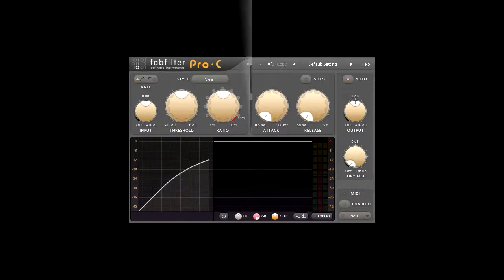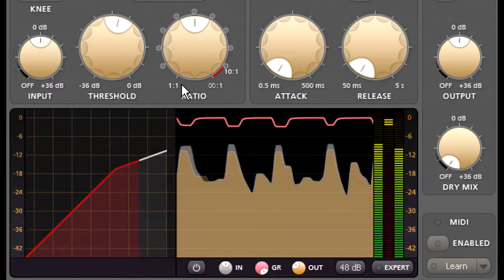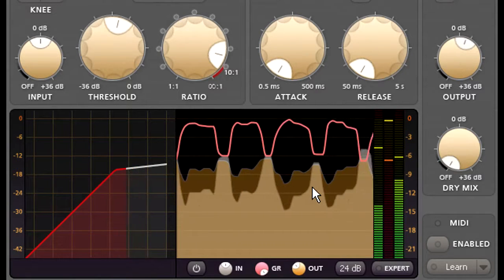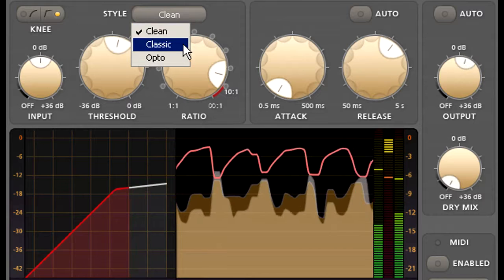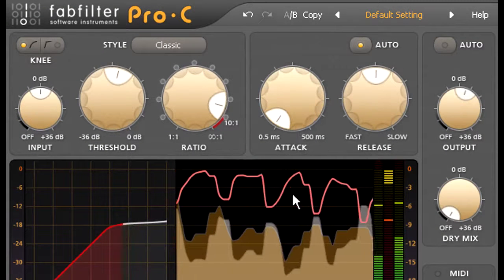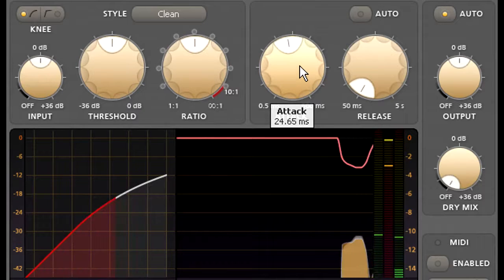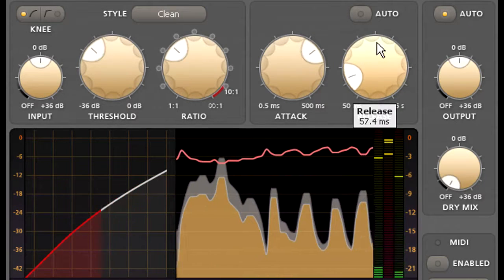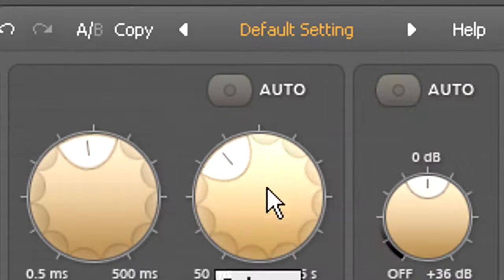FabFilter Pro-C compressor (ENG)